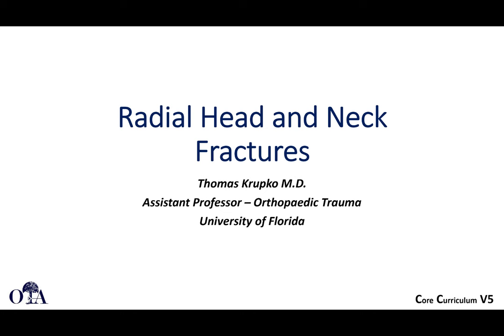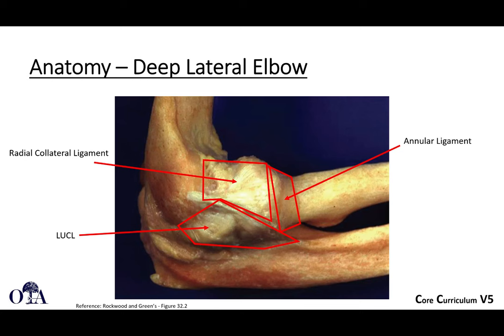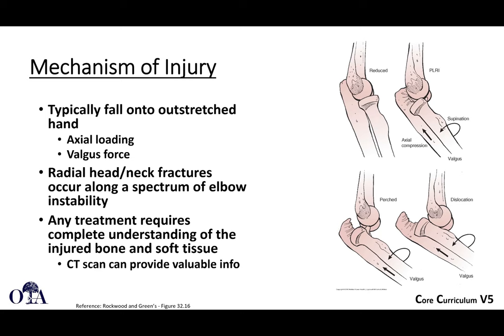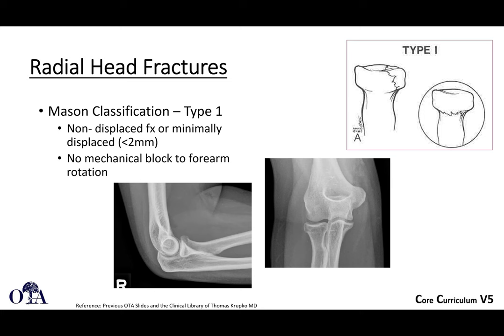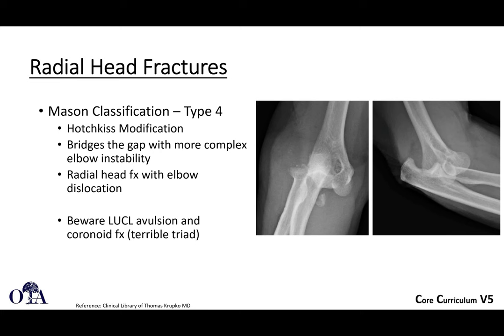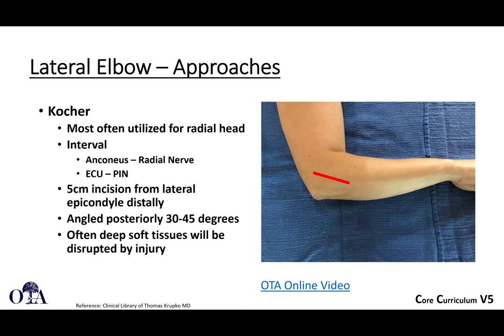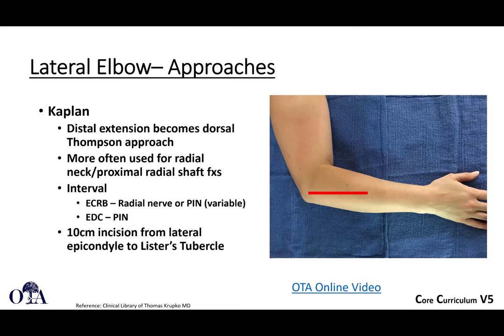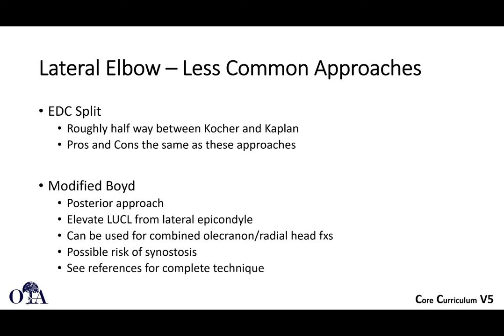Radial Head and Neck Fractures - 1 of 2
From the OTA CCv5 lecture series.  Anatomy, classification, surgical approaches, basic management algorithm.